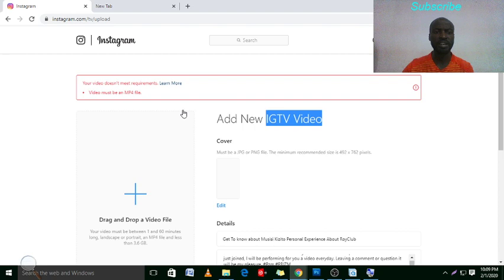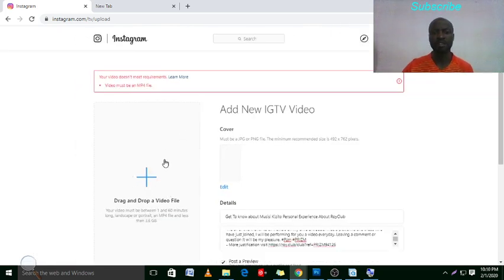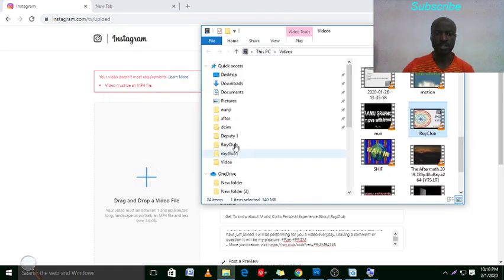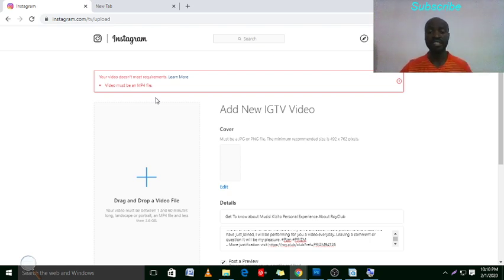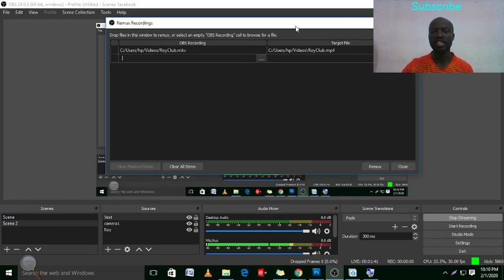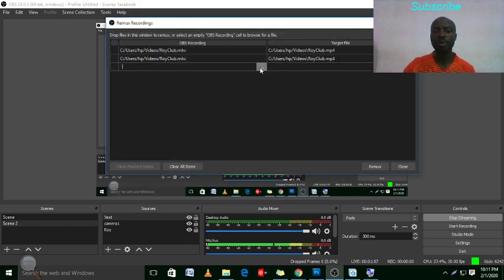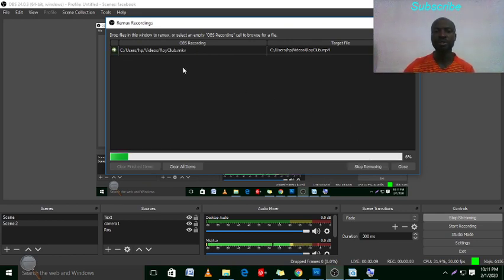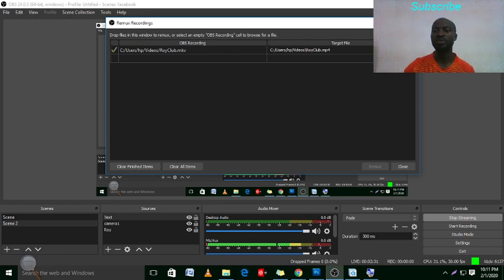Video must be an MP4 file. Fix it Using OBS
Video must be an MP4 file. OBS IGTV Video
This happens with Instagram and any other Kinds of uploads